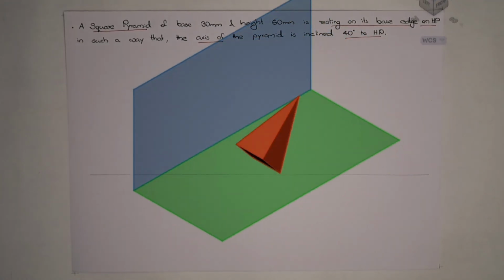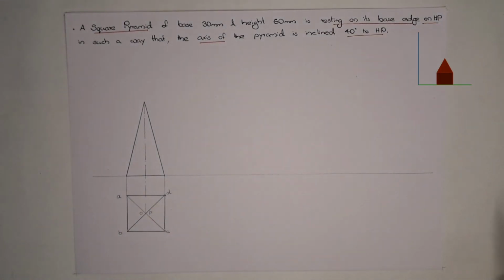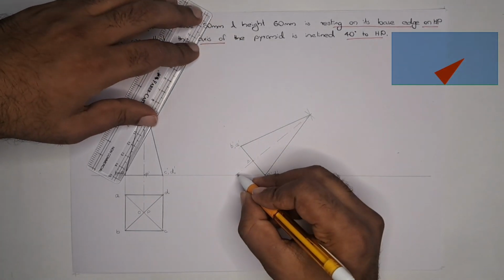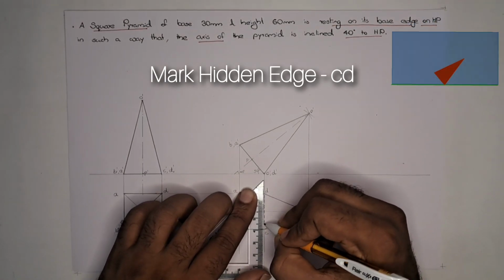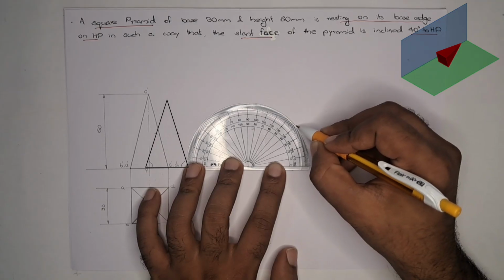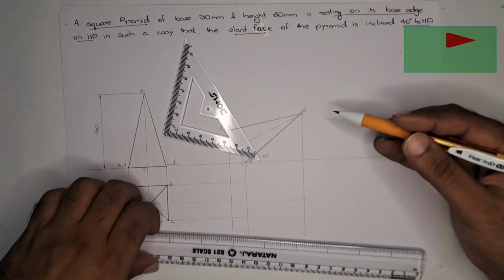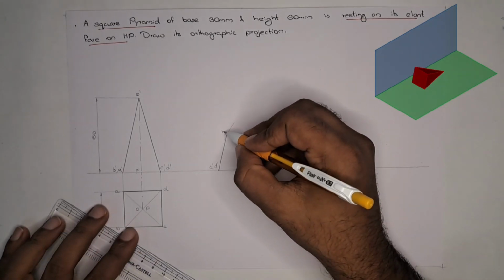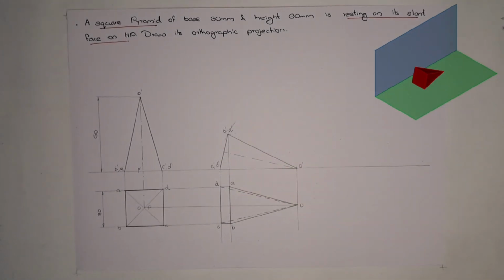Square Pyramid | Single Inclination | Engineering Graphics | Detailed Tutorial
Orthographic projection of a square pyramid

00:00 Type 1 - Axis Inclination
08:26 Type 2 - Slant Edge/Face Inclination
13:00 Type 3 - Slant Face resting on HP

B.Tech First Year
KTU B.Tech

Reference Text
P I Varghese and K C John